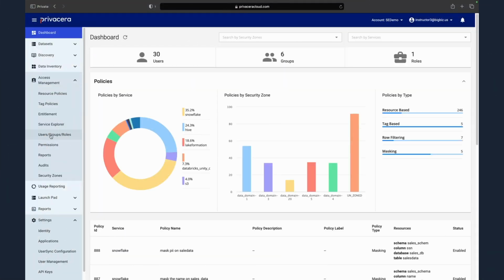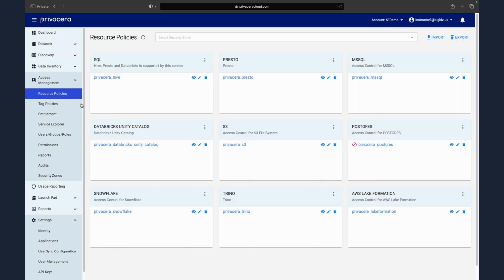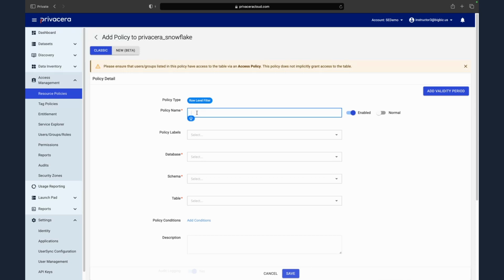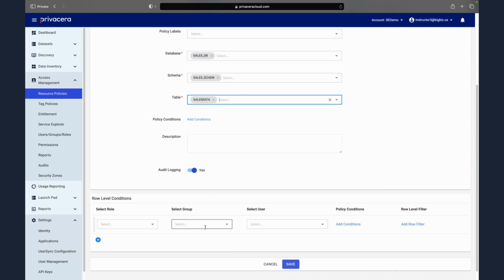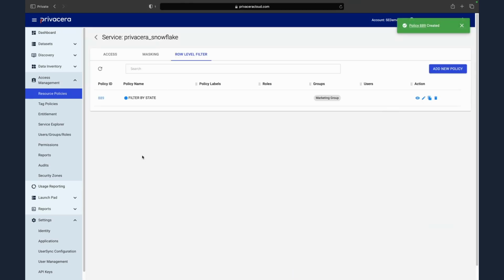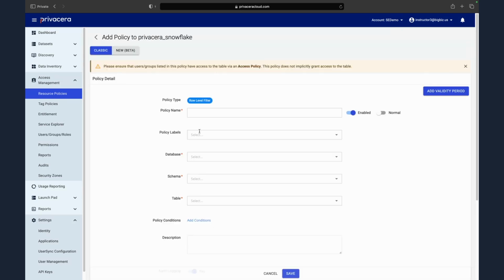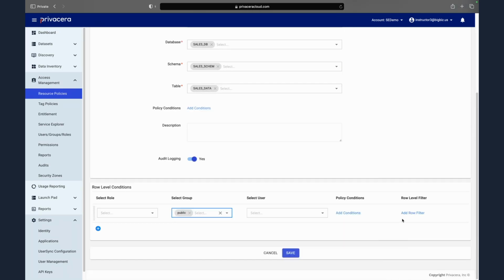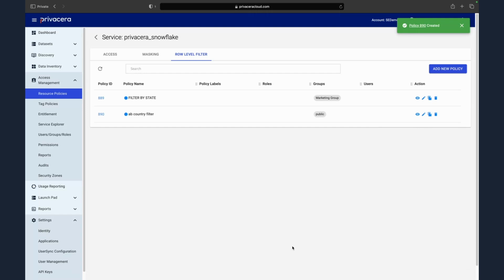Technical Video Series: Access Management - Row Level Filters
In technical video from the "Hit Me with Your Best Shot. A Privacera Explains" video series, Jason Payne illustrates the process of configuring row-level filtering to manage data visibility based on user attributes. The webinar covers both static and dynamic filtering approaches, providing viewers with the tools to customize data access and security based on specific user groups or conditions, enhancing targeted data governance strategies.